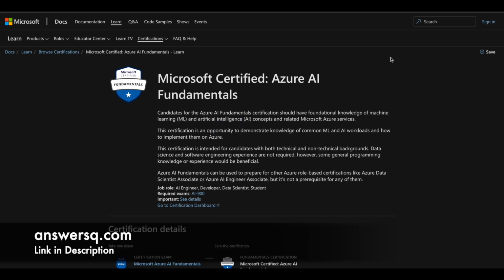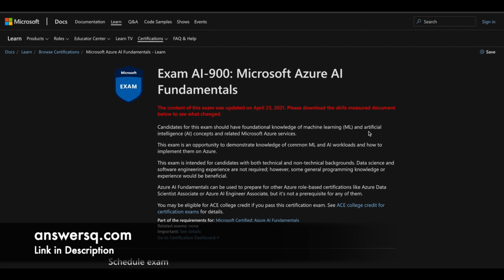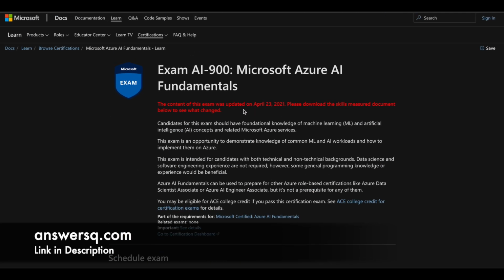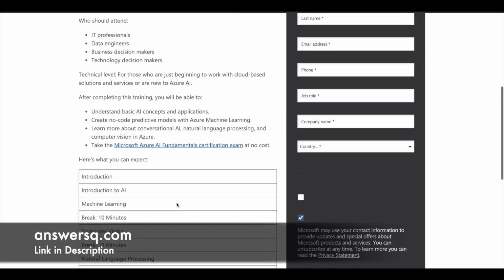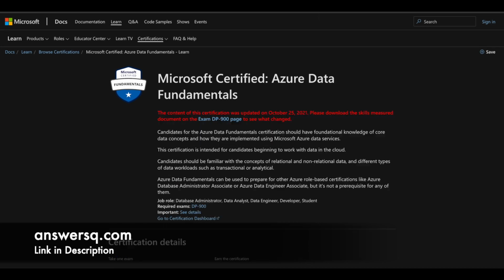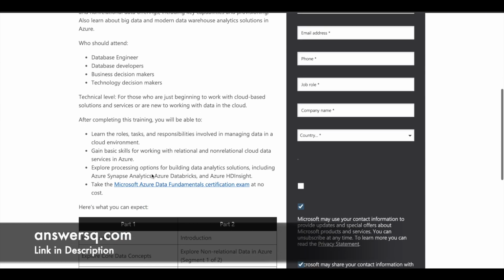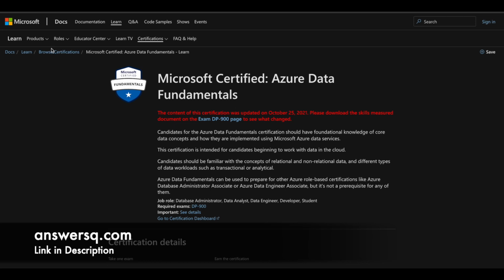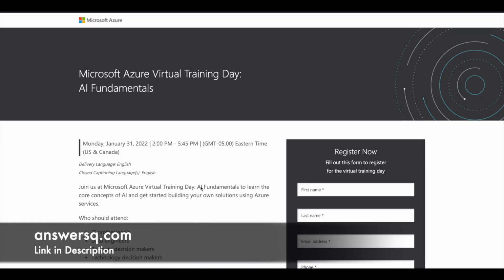Get Microsoft Azure Certifications for Free 🆓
Microsoft is conducting a free virtual trainings through which you can get microsoft fundamentals certifications for free. You can get Microsoft Certified: Azure Data Fundamentals, Azure AI Fundamentals, Azure Fundamentals for free by participating in the virtual training event. This includes free online courses 2021.

💡NOTE: There are only limited number of seats. If you are interested, apply as soon as possible.